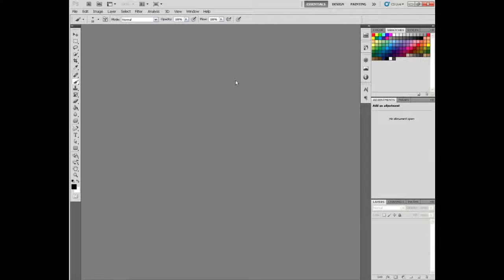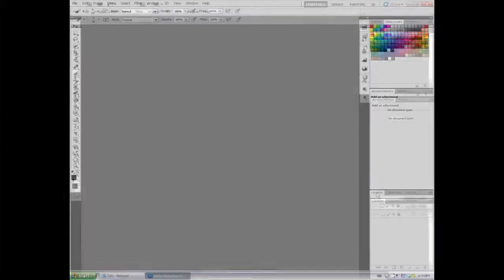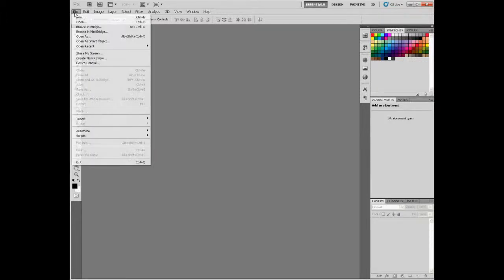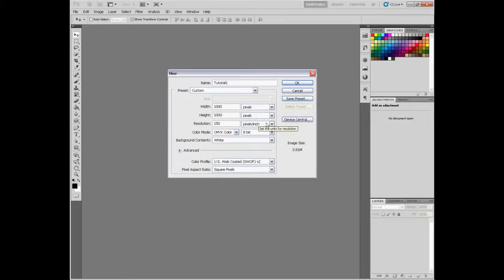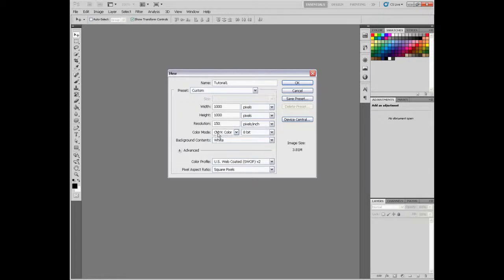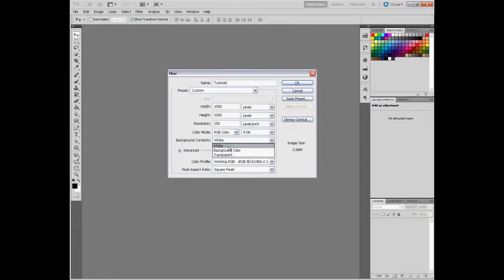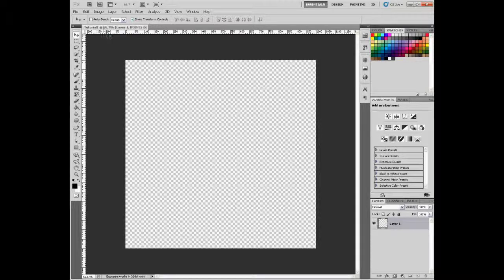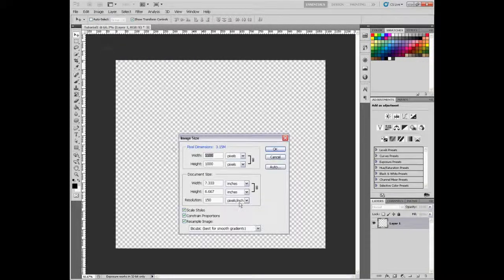Photoshop Tutorials [BEGINNERS]: Photo-what?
In this tutorial I go over the most basic things for starters.

-Quick overview of Layers Panel, Top Menu, and Tool Panel.
-Quick overview of settings and options to create a new document
-Some ways to alter settings and options after creating a new document

Duration: about 9 minutes

Speaker & Demonstrator: Aleksey Kaznacheyev